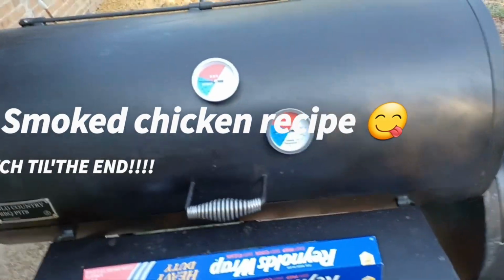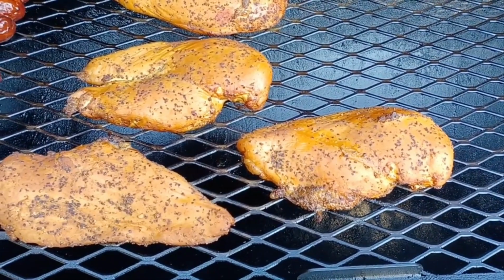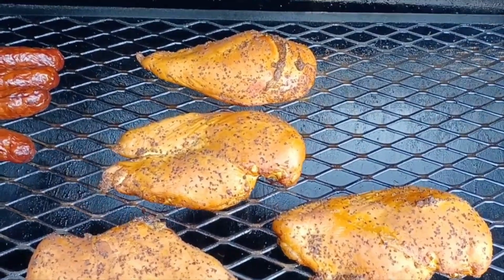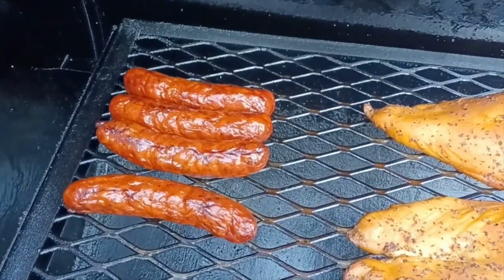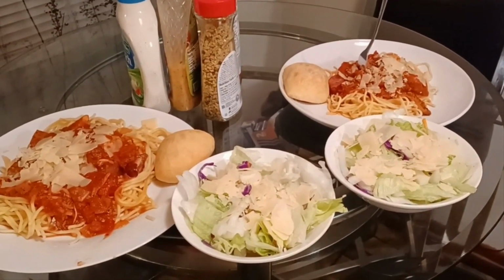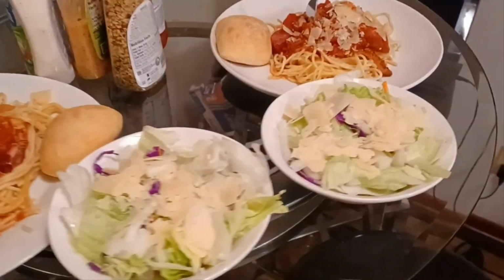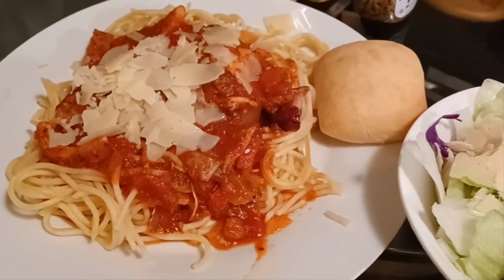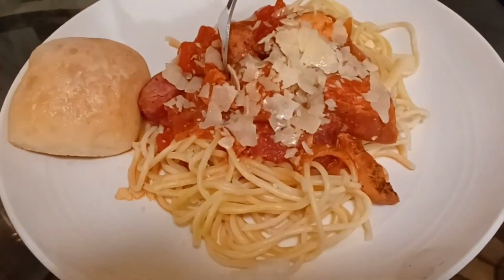Chicken spaghetti recipe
I smoked some chicken breast and anduille sausage,so I had to figure something out to do with it. What do you think?spaghettirecipes